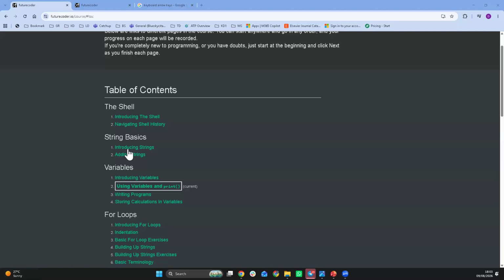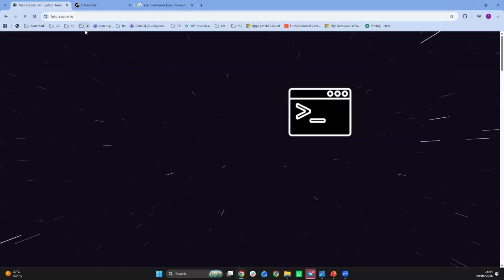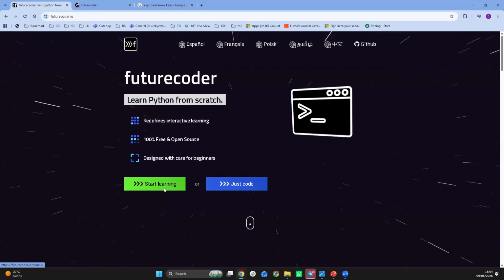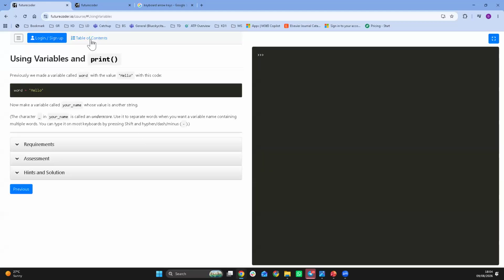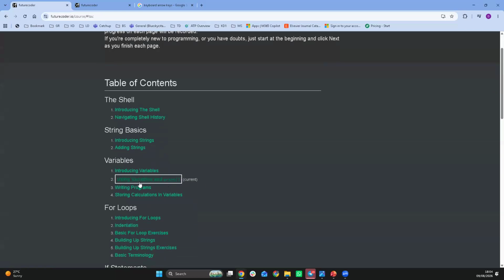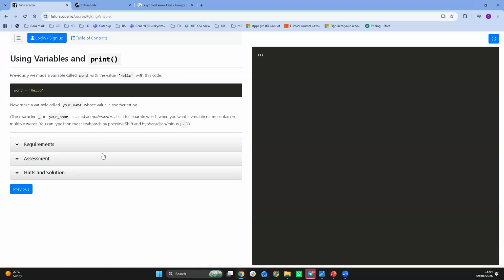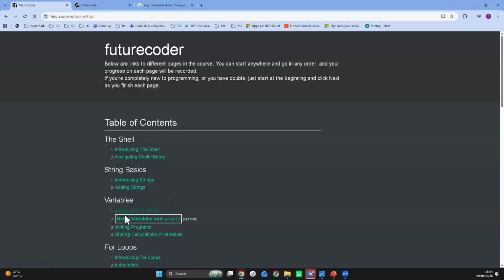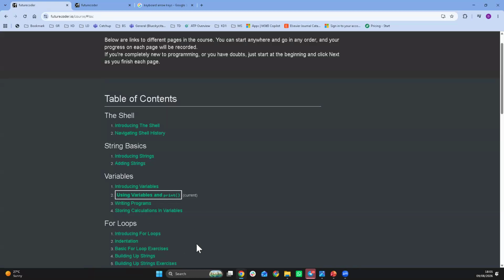Python Programming: Class Assignment 1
Introduction to FutureCoder.io.
Signing in to Future Coder